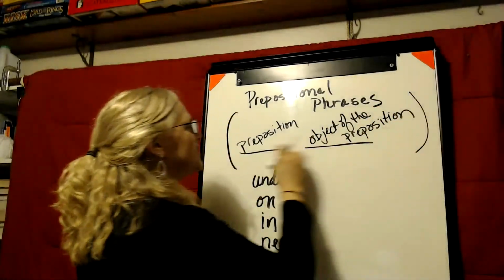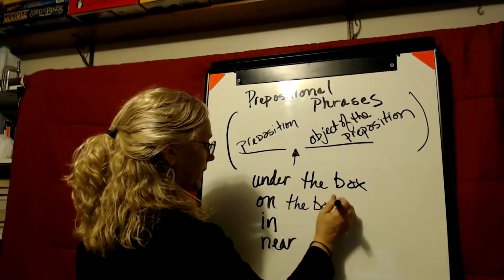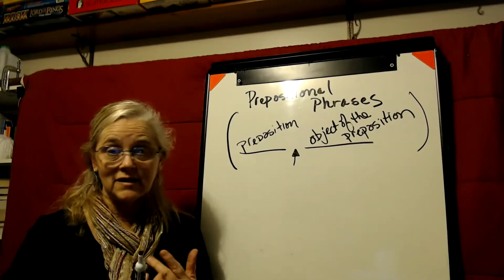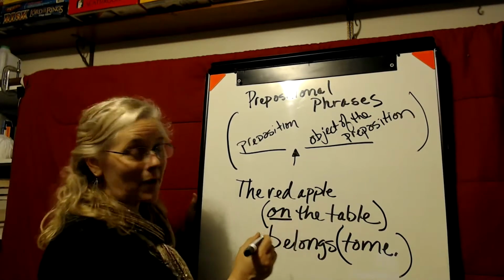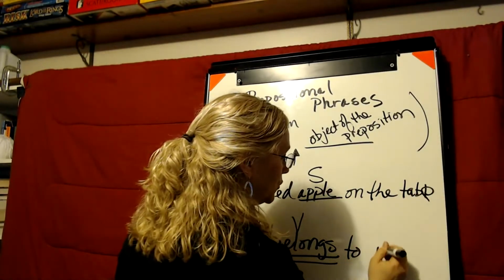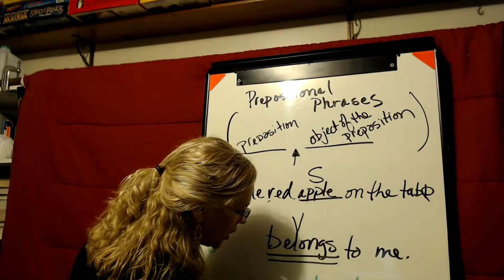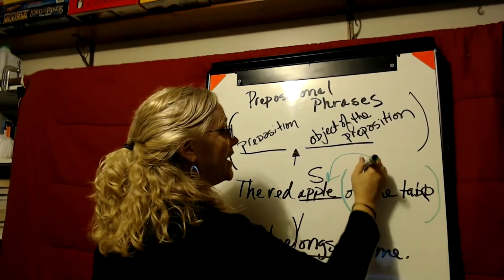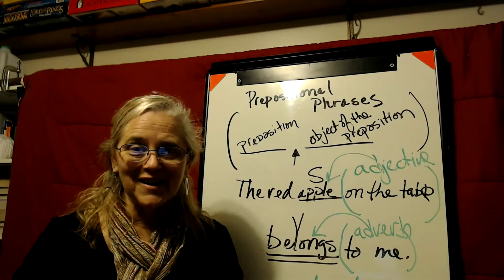Prepositional Phrases Review